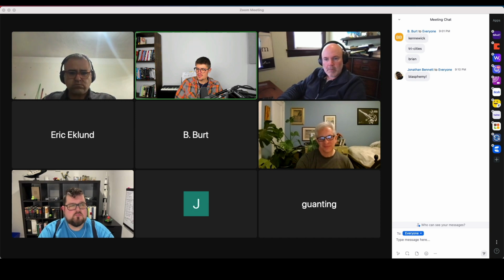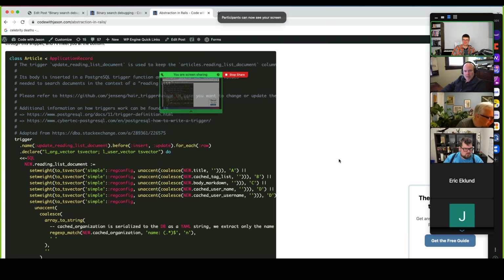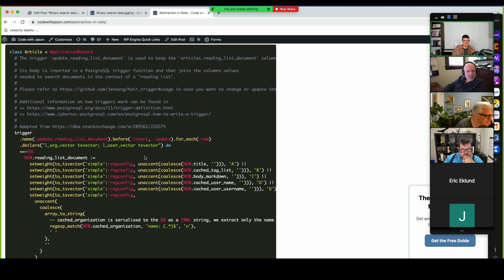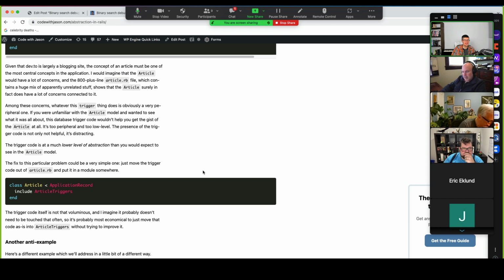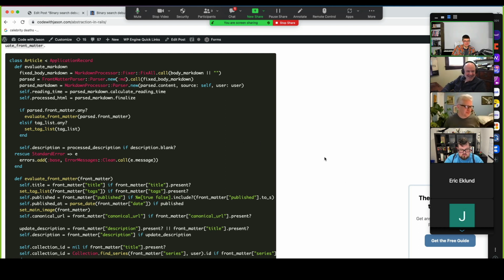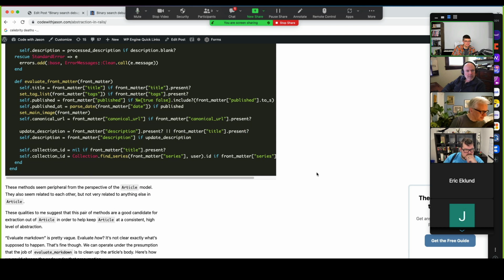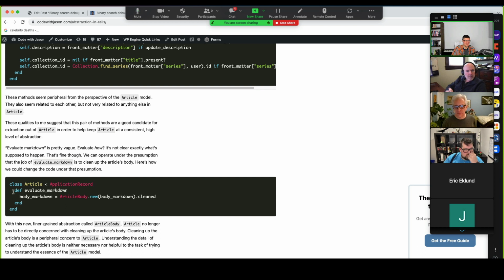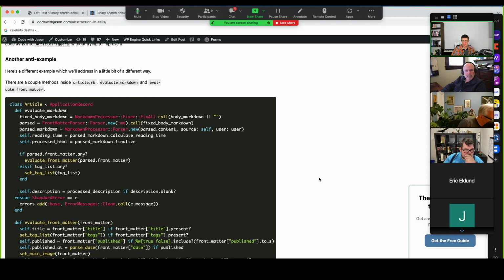Abstraction (2023-03-16 Code with Jason Meetup Session)